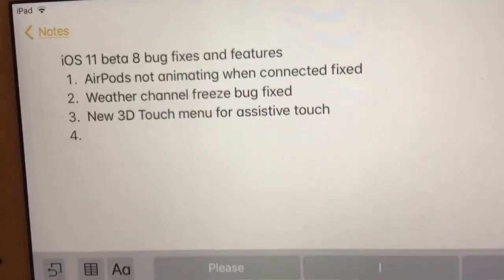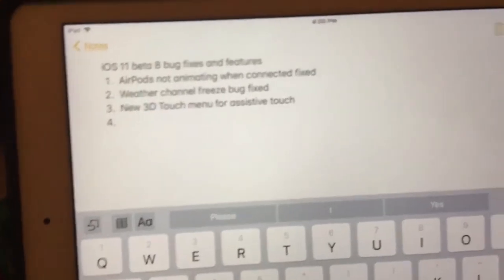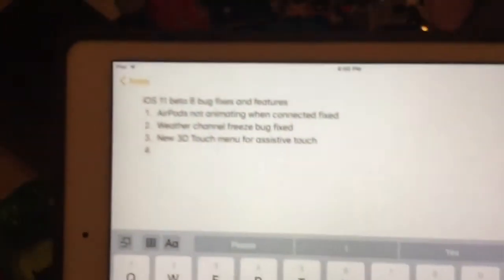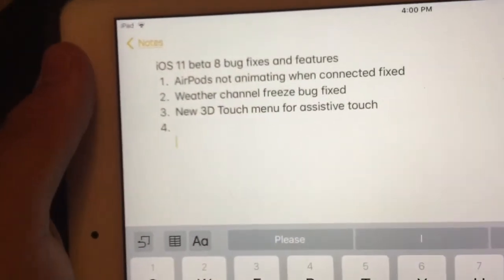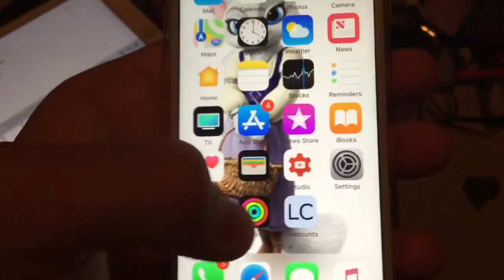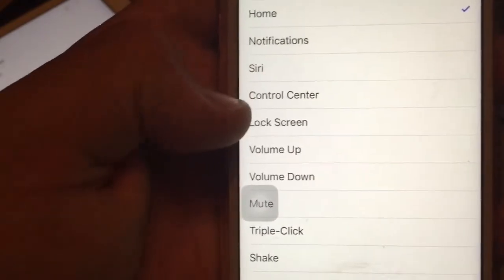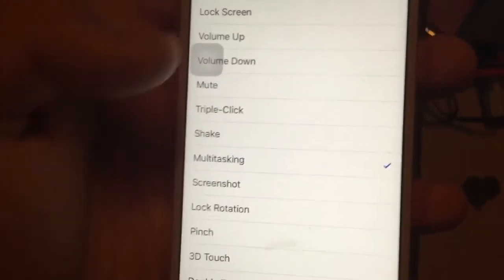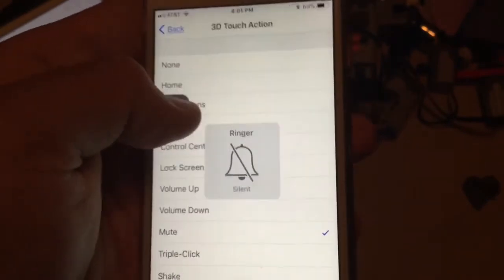3 hidden features and bug fixes in iOS 11 beta 8